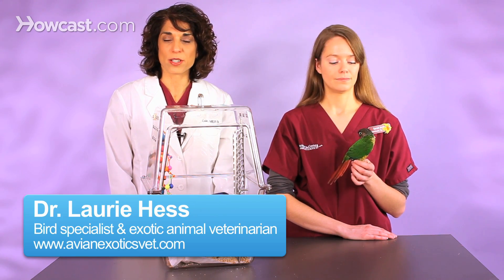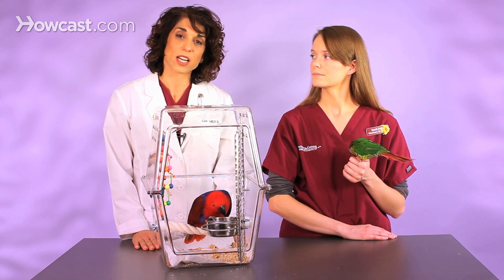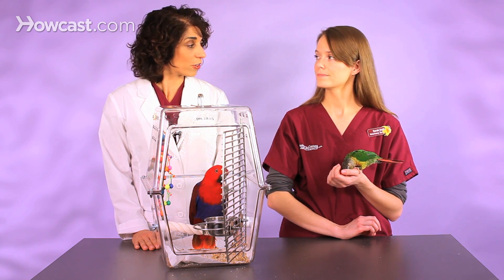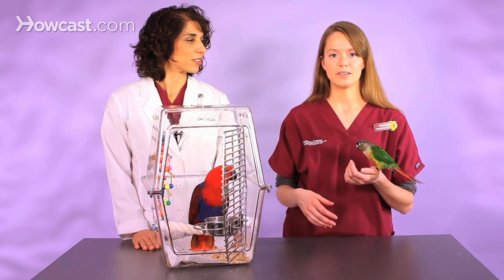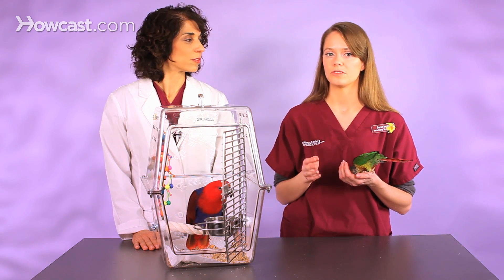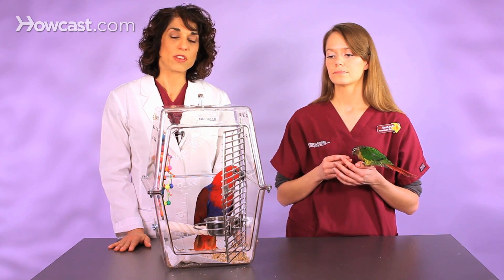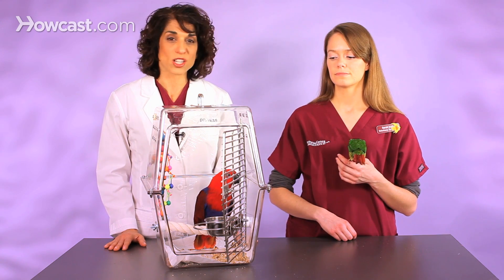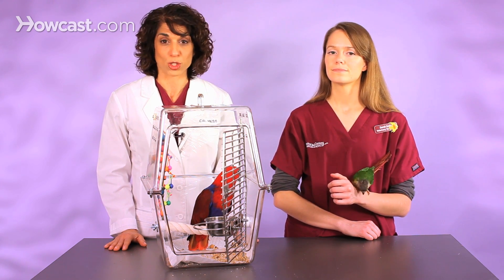How to Determine a Bird's Sex | Pet Bird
Share these Products with Your Feathered Friends
Mini Flying Trapeze Toy for Birds
Coconut Bird Hideaway with Ladder
Comfy Cable Perch for Birds
Bird Hammock Hanging Snuggle Cave
ZIEIS Digital Bird Scale
The Complete Pet Bird Owner's Handbook

Dr. Laurie: So one of the things that people usually want to know is, is my bird a girl or a boy? What's frustrating is that for many species you can't tell. You can't just tell by looking at them. So when you go into the store or you go to adopt a parrot often you won't know. Fortunately, these days there is a way to test. We do DNA testing on blood. It's very simple. It's just a drop of blood.

Years ago we actually had to do endoscopy, which is a surgery, to actually look inside to see if there was an ovary or a testicle in there, but we don't have to do that anymore. It's very, very simple, and quick, and very reliable. There are a few species of birds that actually do look what we call, sexually dimorphic, meaning you can look at them and know obviously, if they're male or female. Right, Sarah?

Sarah: That's right. One of the most obvious examples of this is the Eclectus. Stop here is a female that's bright red and purplish-blue, very bright colors and the black beak.The males are a very bright green with a yellow beak, so it's almost impossible to actually mix them up.

One of the other birds that's easier to tell are cockatiels, not cockatoos.  In cockatiels females will, after they reach adulthood they'll retain bands on the inside of their feathers, that you can often see during a physical exam or even if your bird flapped her wings. Males will not have these bands on their feathers, and that's usually the most obvious way to tell with cockatiels. The only problem is with certain color morphs of cockatiels that won't necessarily hold true.

Dr. Laurie: Absolutely, I mean cockatiels all when they're young, if they're the typical, what we call wild-type cockatiel, which is the gray and yellow type, all of them will have those bands or sort of stripes on their feathers under their tail and inside their wing when you extend their wing. You can look inside and see those spots. After about a year of age when they're sexually mature the females actually retain those spots and stripes and the males lose them. And actually, the males actually can have brighter orange cheek patches on their face.

But a lot of birds you really can't tell and we do recommend that you have your bird sexed by a veterinarian. It is very important to know if you have a female bird, because your female bird can lay eggs, and certainly, it shouldn't change the way you feel or it shouldn't change the name that you give your bird. You'll still love your bird.

But it's important medically, to know if you have a  bird that can lay eggs. Because in the future, if the animal develops a problem, like a swelling of its abdomen and you know that it's a male, you know that it's not an egg. Conversely, if its a female, reproductive disease is very common. It's something that we should know is possible, if you have a female bird.